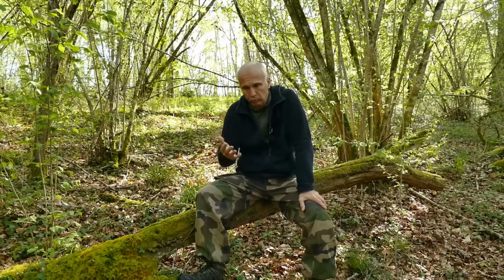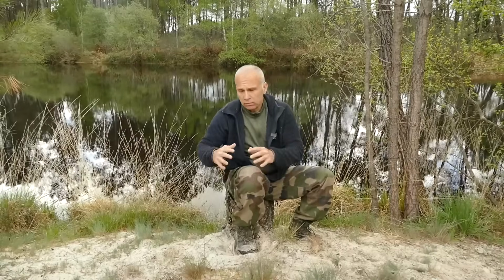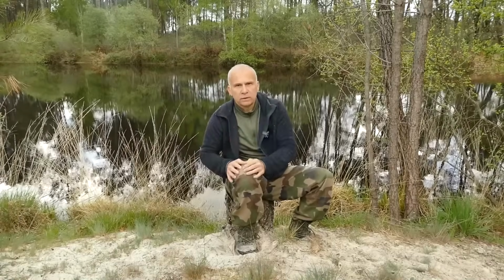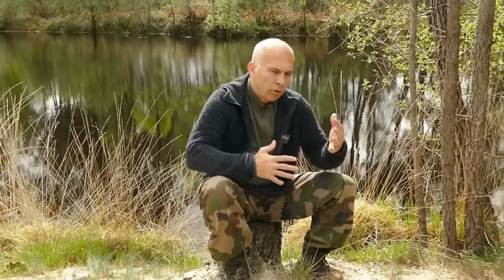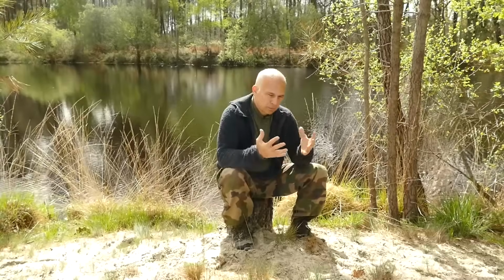Special Forces Secret: How to Evade Tracker Dogs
Ready to outsmart those furry detectives? Dive into our latest video where we unravel the secrets to evading tracking dogs during foot pursuits! Discover military-grade techniques used by special forces and intelligence units to make your trail a mystery. From limiting your olfactory signature to creating disorientation zones, learn how the pros do it.

👉 This channel was created in collaboration with @survie-formation-officiel

00:00:00 - Introduction and Overview
00:01:23 - Dog Training for Tracking
00:03:41 - Factors Affecting Olfactory Signature
00:06:59 - Environments and Weather Impacts
00:10:44 - Time and Olfactory Tracking
00:13:11 - Masking and Breaking Trails
00:16:28 - Creating Disorientation Zones
00:18:17 - Conclusion and Final Tips